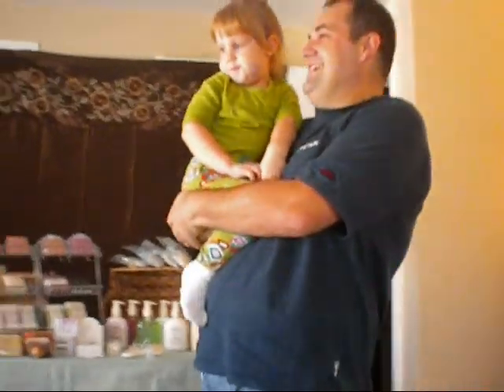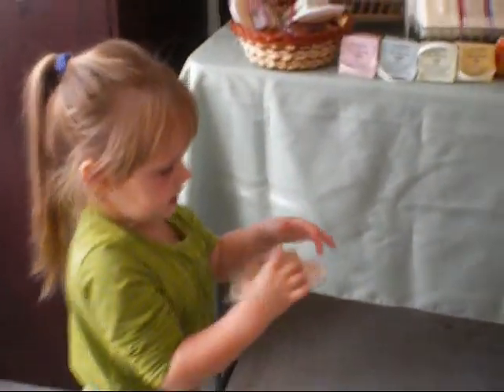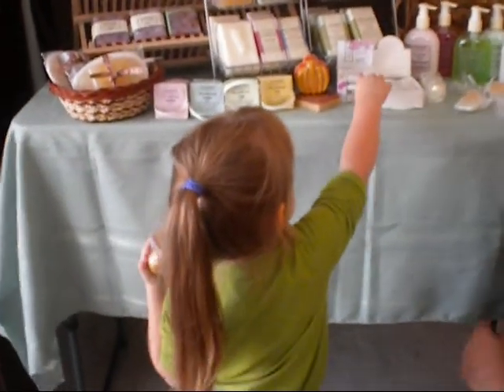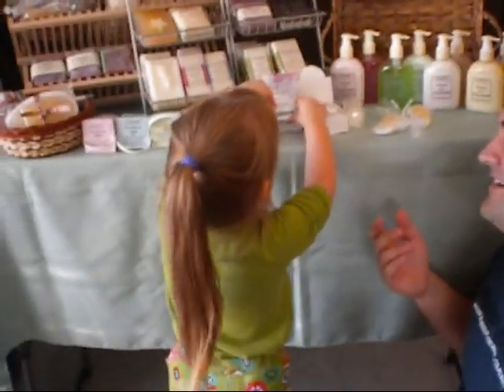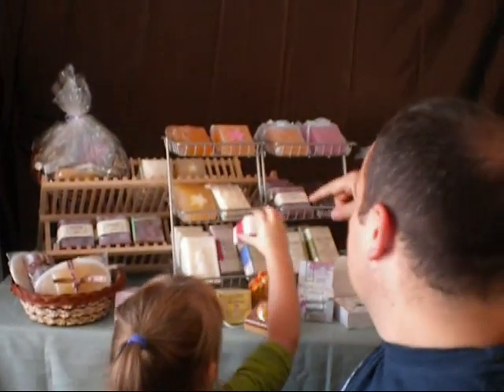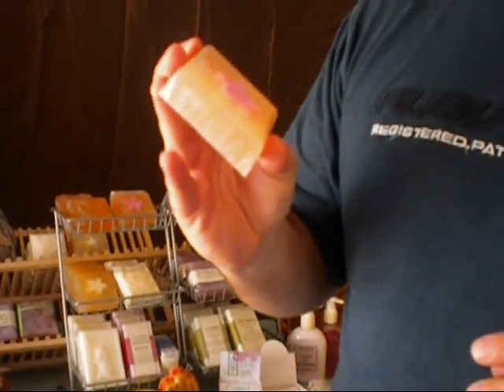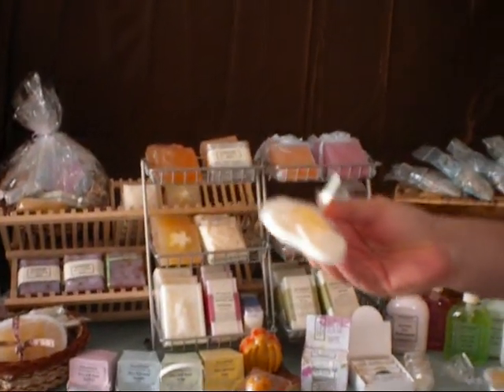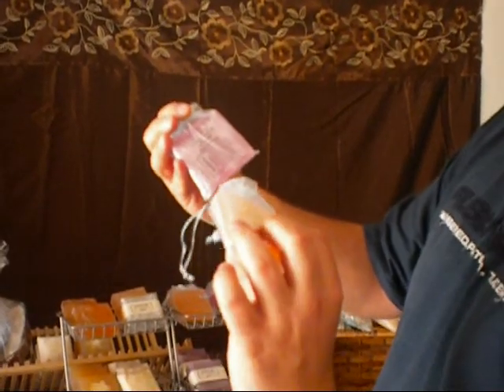home made glycerin soap and beauty products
I hope you love our home made beauty products.